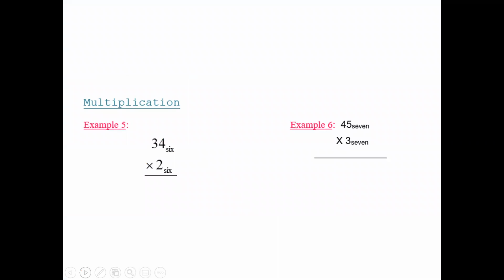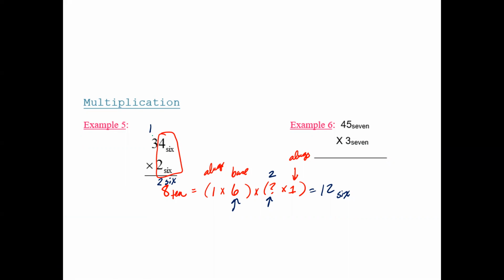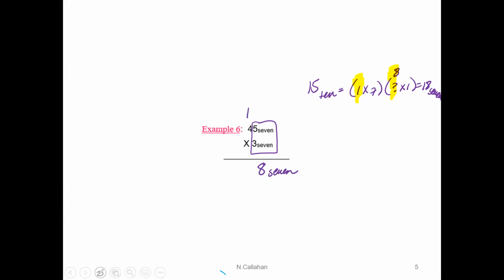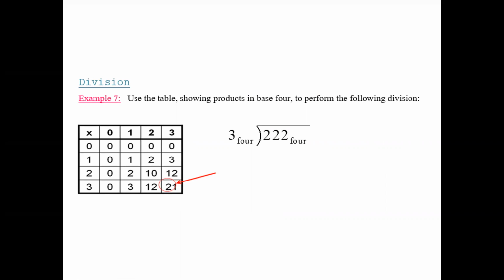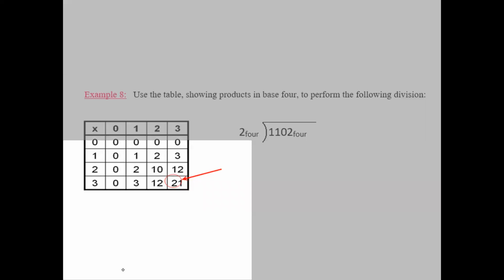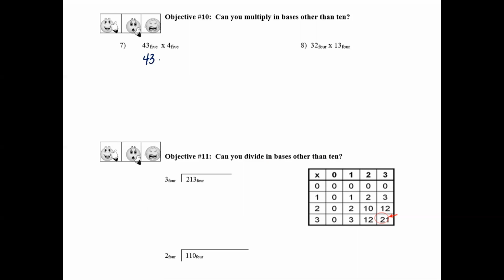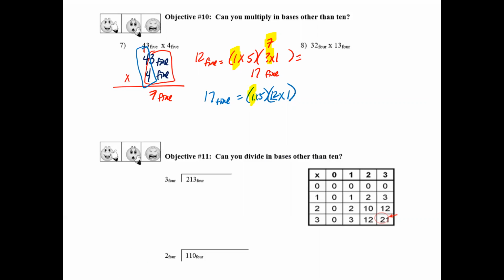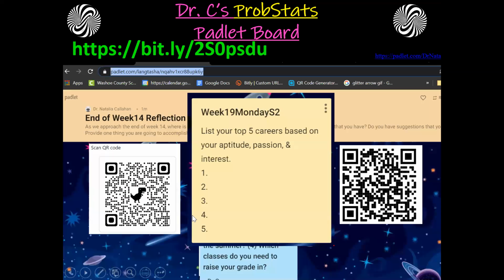Week19Mon Probstats S2 Multiply & dividing bases other than 10 DrNataliaCallahan